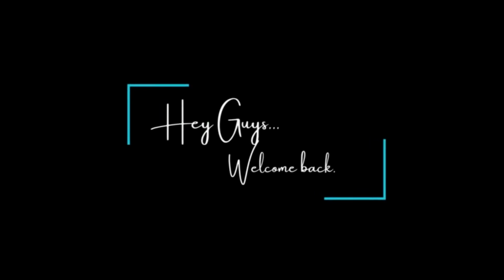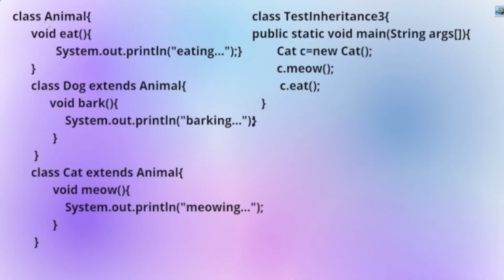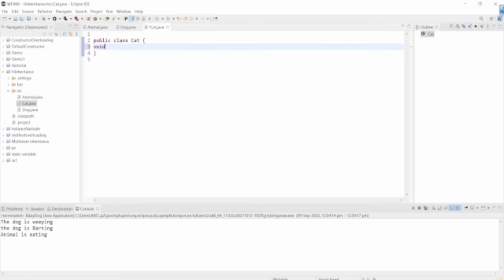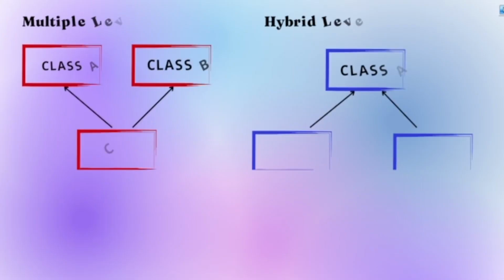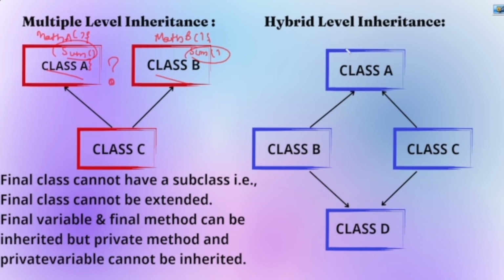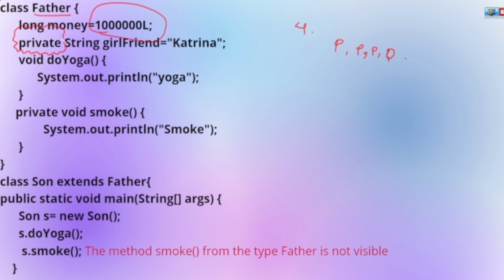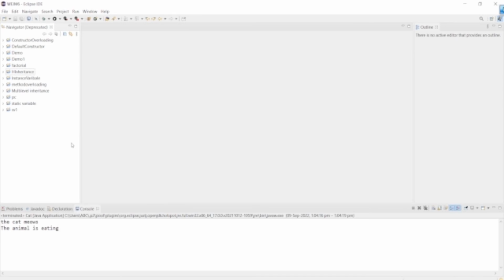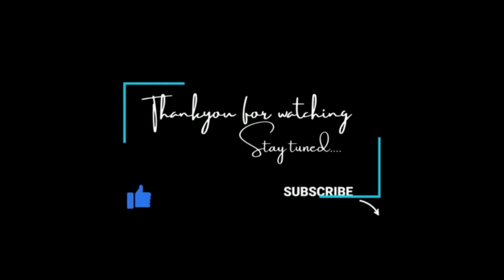Java | Inheritance in Java | Hybrid Inheritance and Multiple Inheritance in Java with examples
Java | Inheritance in Java | Hybrid Inheritance and Multiple Level Inheritance in Java
In this video we are going to see Hybrid and Multiple level Inheritance with example and also a brief explanation about Private access modifier.
Inheritance in Java is a mechanism in which one object acquires all the properties and behaviors of a parent object. It is an important part of OOPs (Object Oriented programming system).

The idea behind inheritance in Java is that you can create new classes that are built upon existing classes. When you inherit from an existing class, you can reuse methods and fields of the parent class. Moreover, you can add new methods and fields in your current class also.